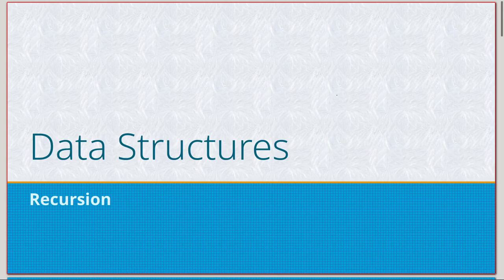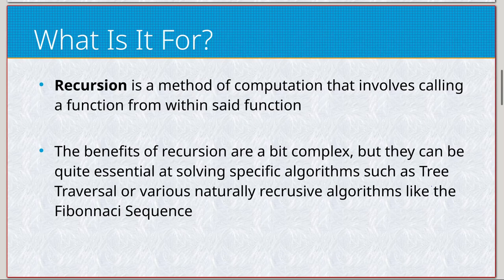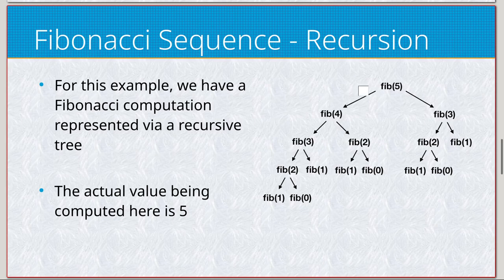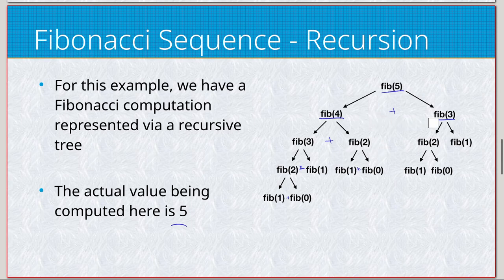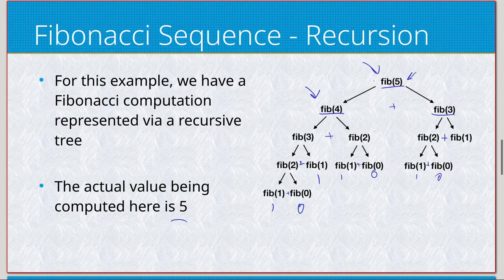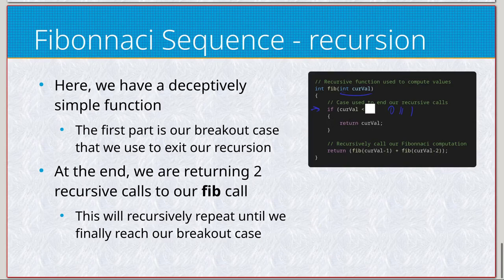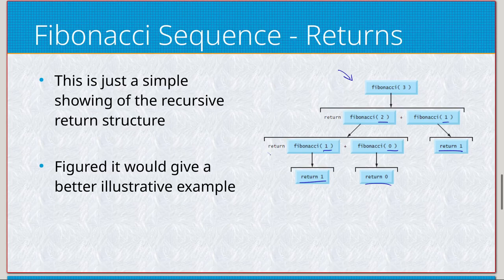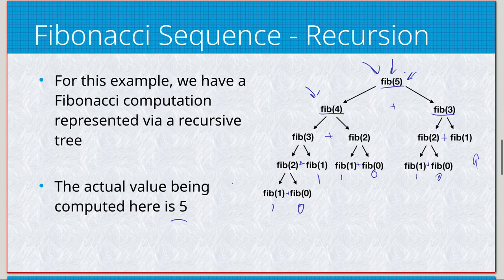How Recursion Works and Why You Should Care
Just a quick rambling about how recursion works and when/when not to use it.